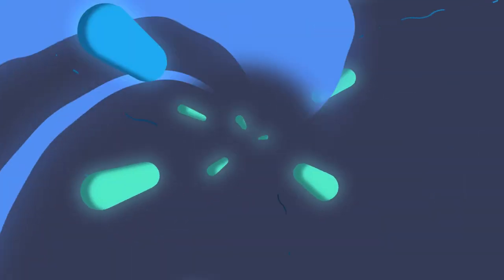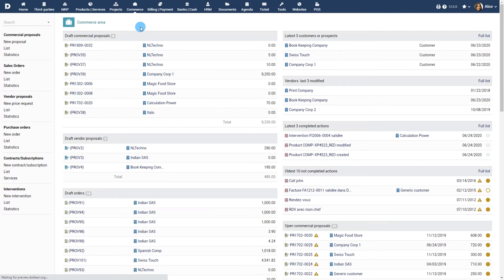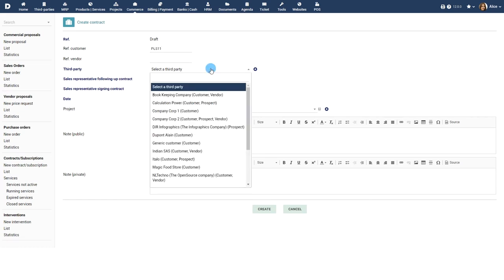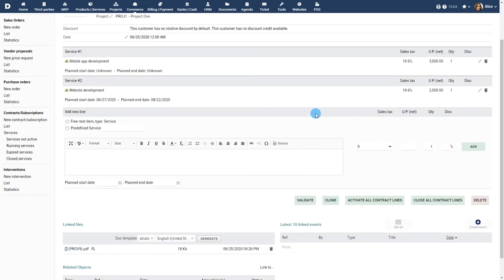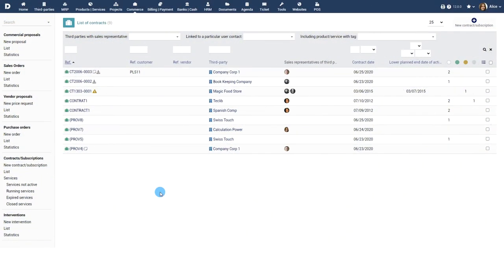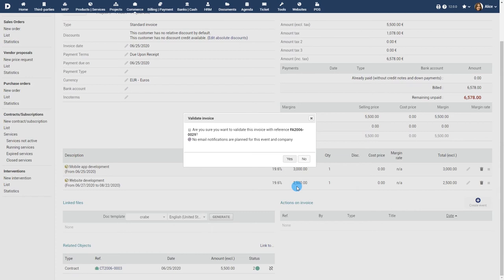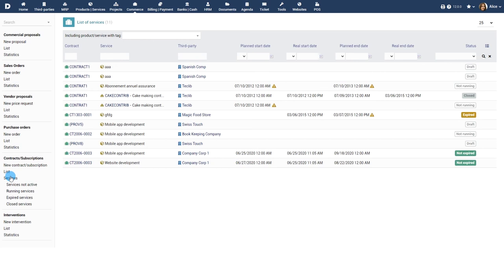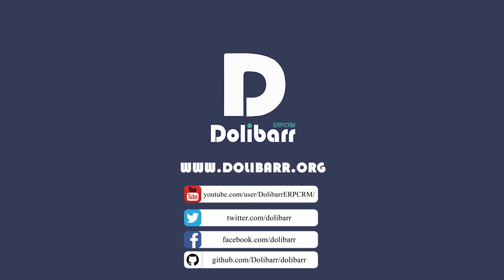Tutorial 8 - EN - Contracts and subscriptions of services in Dolibarr ERP CRM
Manage your contracts and subscriptions of services with Dolibarr ERP CRM - English version

A contract is usually created from a commercial proposal or sales order that has been accepted by your customer or vendor. In this scenario, the products or services defined in the commercial proposal are copied into the contract automatically. Note that the goal of a contract is to track if a service is active or has expired and to renew the service if required. Therefore, defining the price in the contract is not mandatory, although doing so will be helpful to raise invoices when payment is due. Once created, a contract enters an approval workflow.

Services that are part of a contract are in the inactive, running, expired, or closed state. You can activate or close all the services that are part of a contract. To renew a service listed in a contract, you can update the end date of the service.

You can create an invoice or sales order from the contract. Dolibarr's main dashboard alerts you with an orange flag when at least one service has expired. Dolibarr allows you to configure the number of days before or after the expiration date at which point the flag should be shown.

Introduction: (0:00)
Prerequisites: (0:14)
Creating a Contract: (0:54)
Validating & Sending the Contract: (3:00)
Contracts - Module Features: (3:30)
Managing Services: (4:51)
Expiry Alerts:  (5:36)
Adding Custom Fields: (6:03)
Conclusion: (6:18)